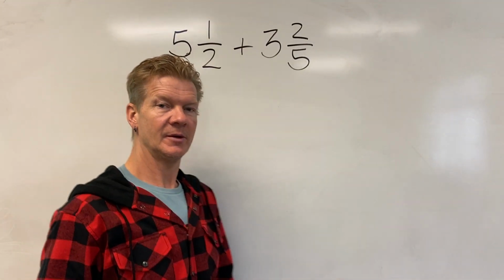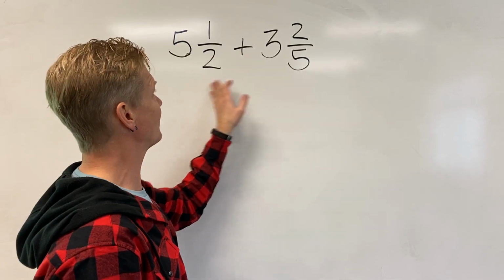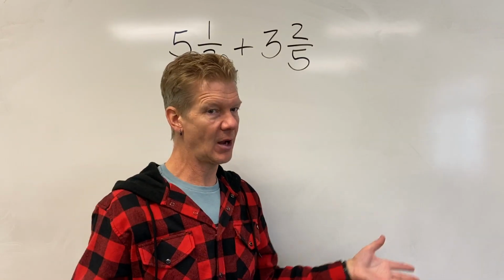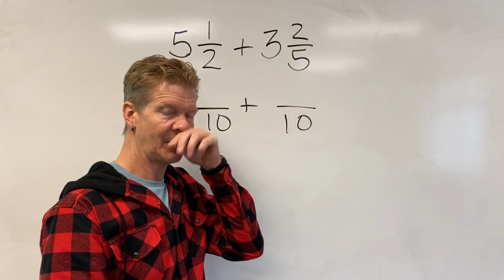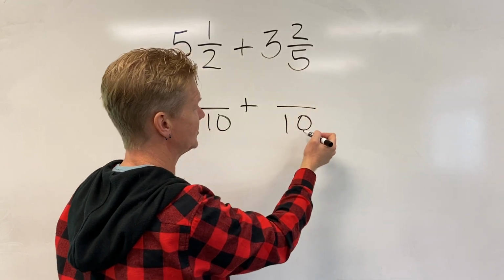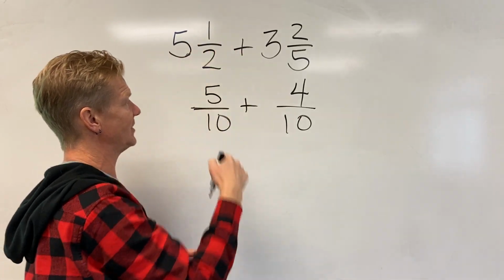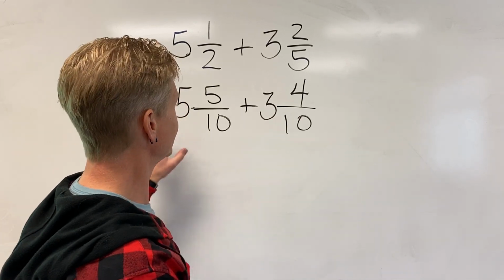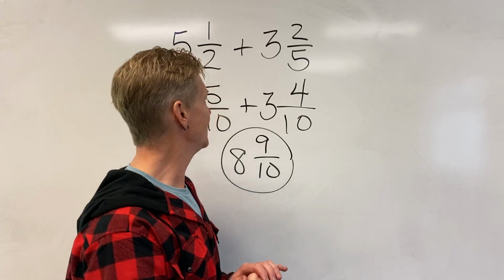Adding Mixed Numbers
Adding basic mixed numbers